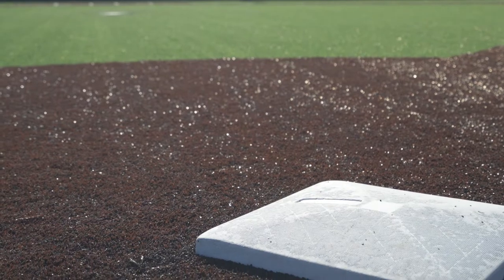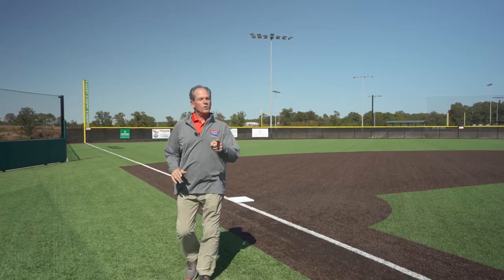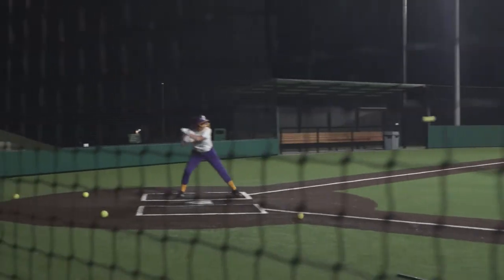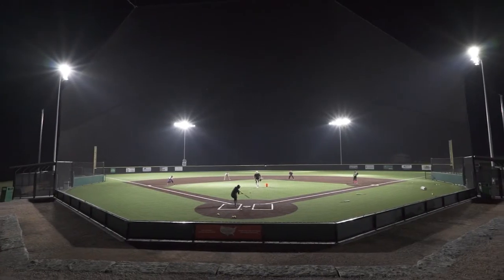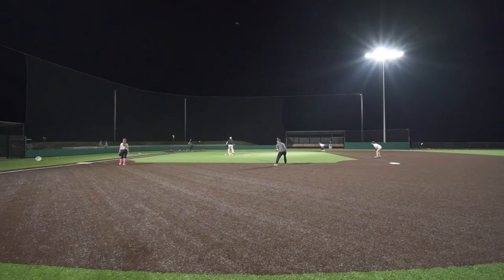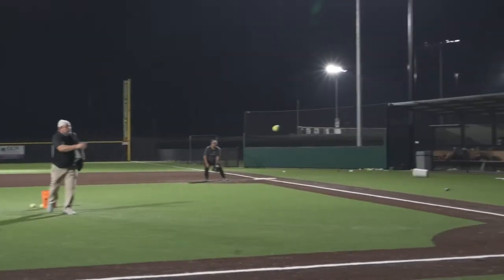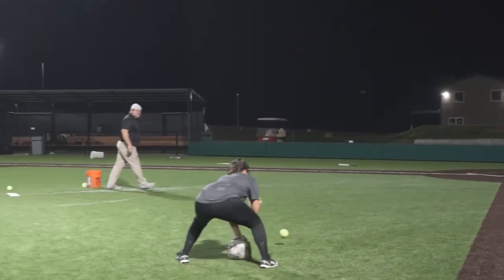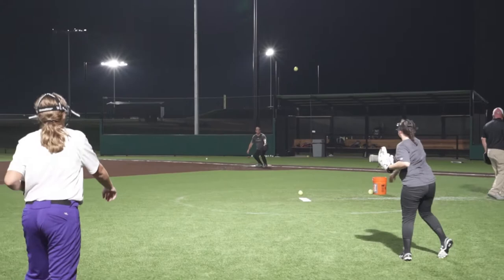Ballparks National - All Turf Fields, LED Lighting, Backstop Padding, & More